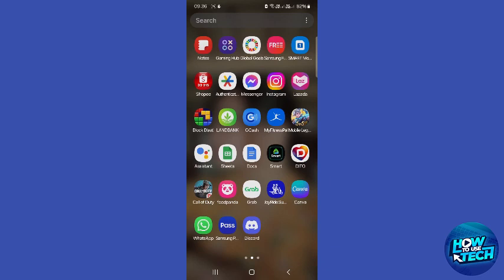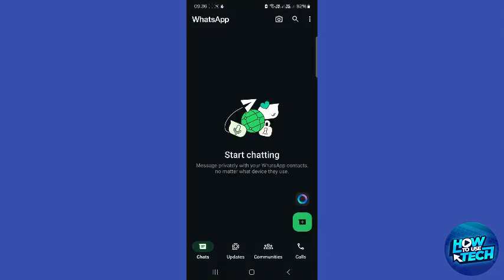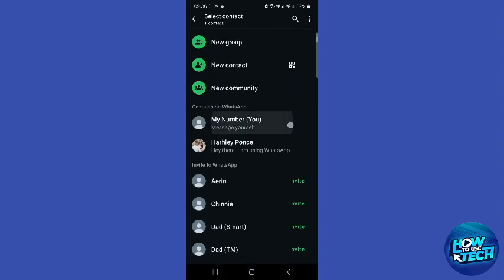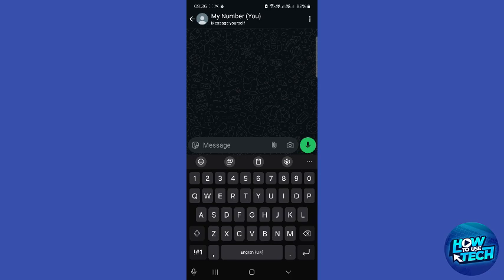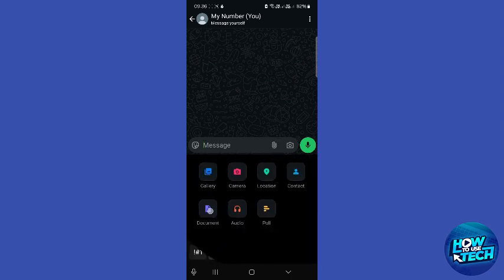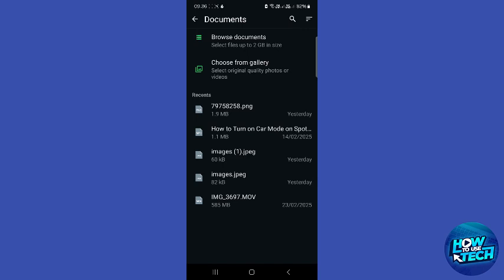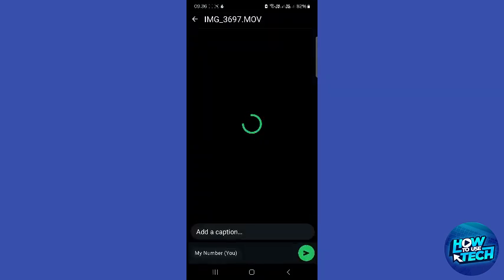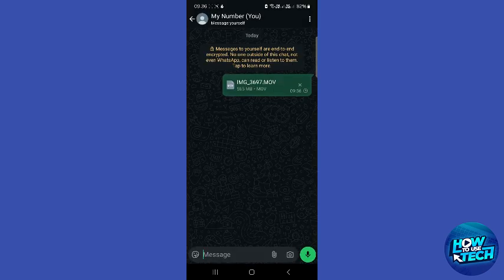How to send high quality videos on whatsapp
In this video , I will show you How to send high quality videos on whatsapp. The method is very simple and clearly described in the video.